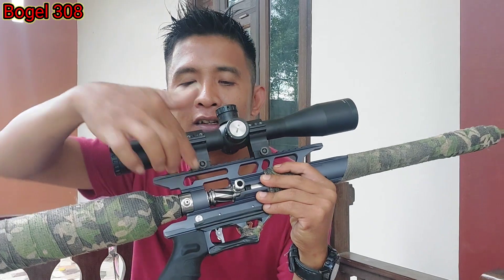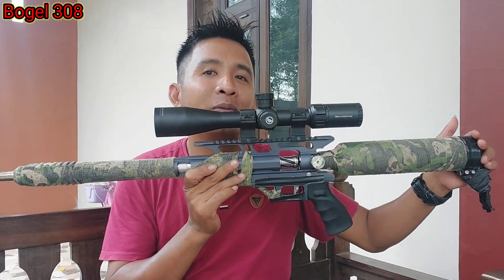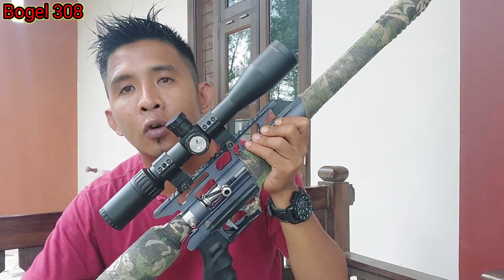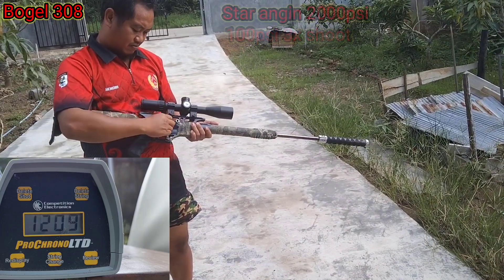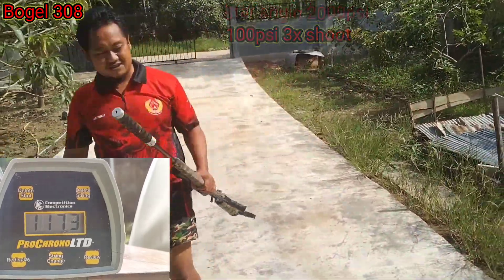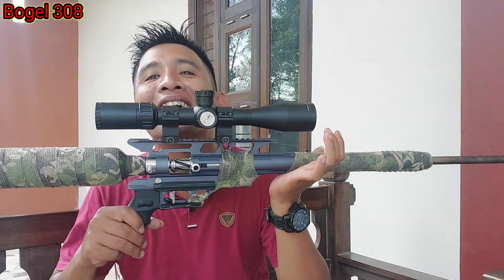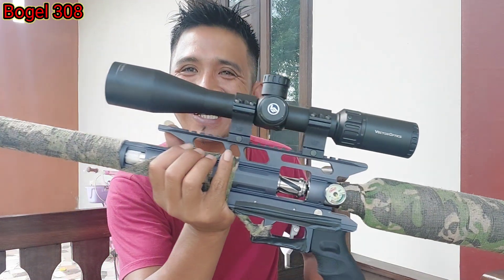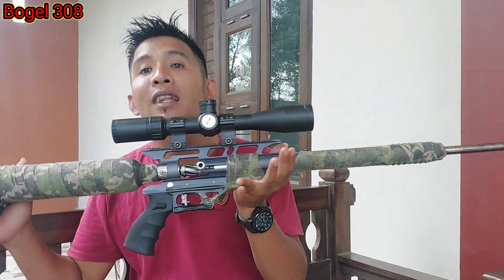Test Crono Afc Elang1,,Laraz Rusia 15gr